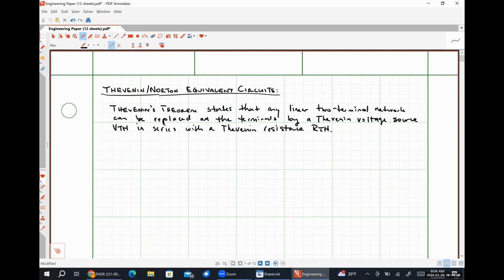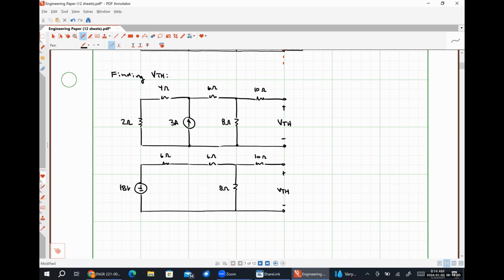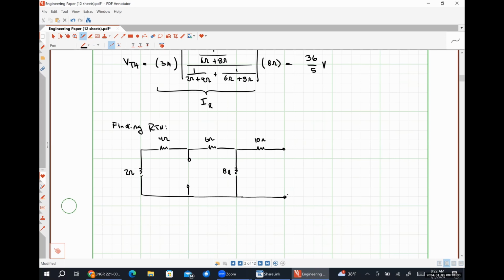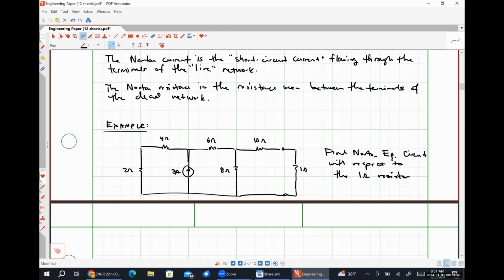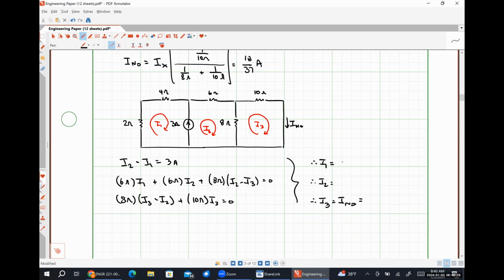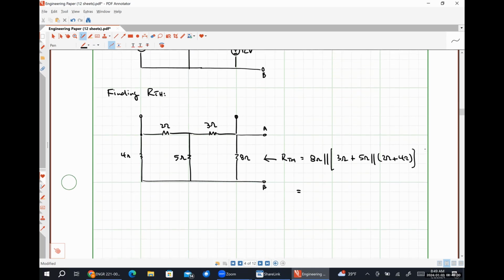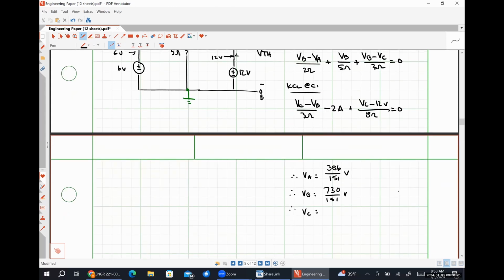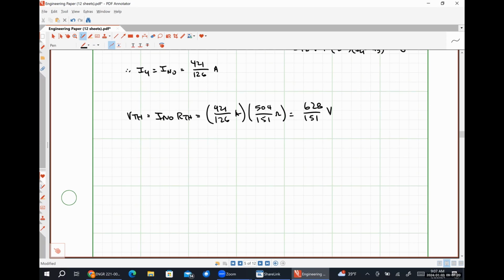ENGR 221 (Winter 2024) - Class Meeting #10 - 01/03/2024